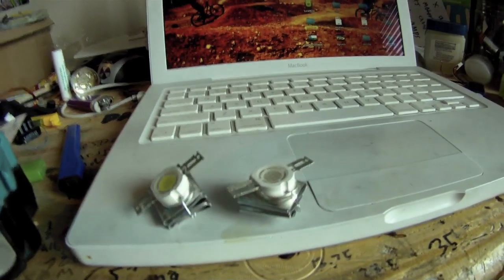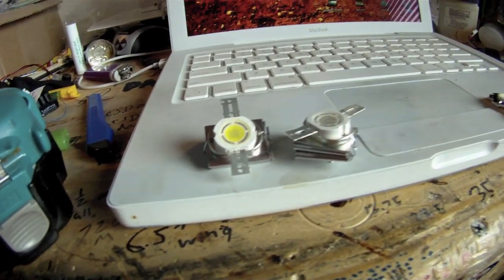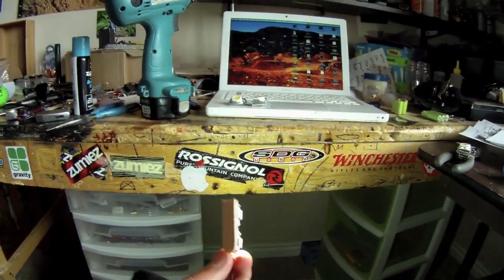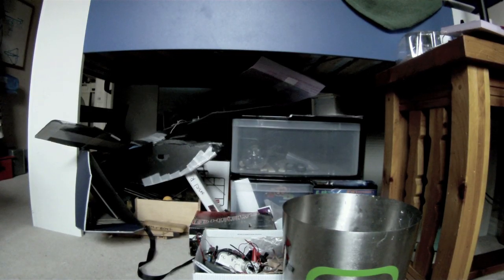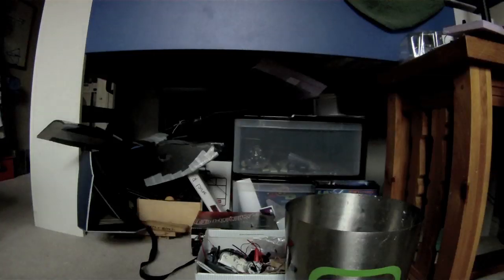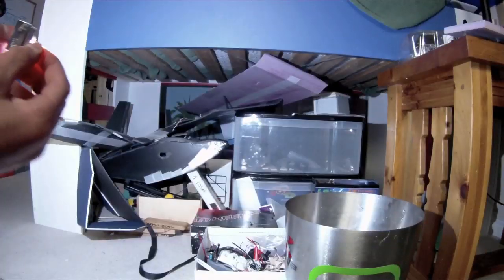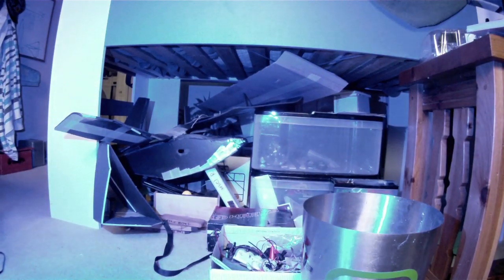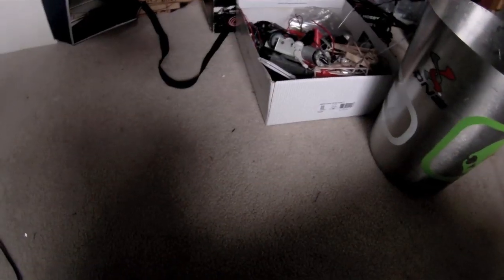10w LED test